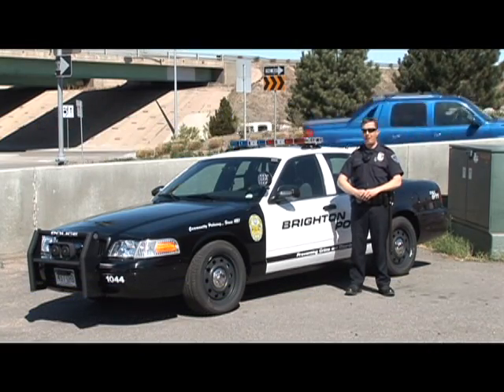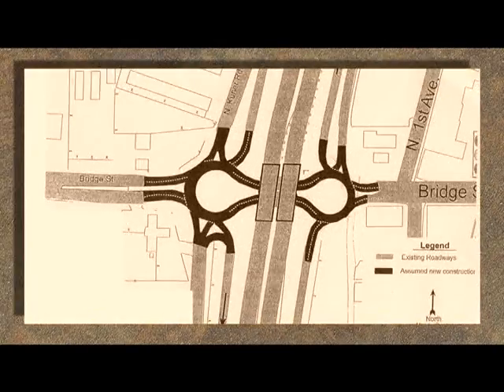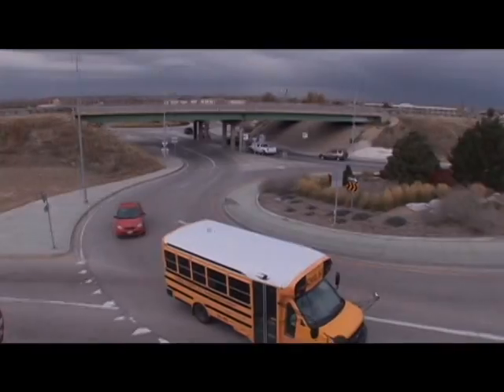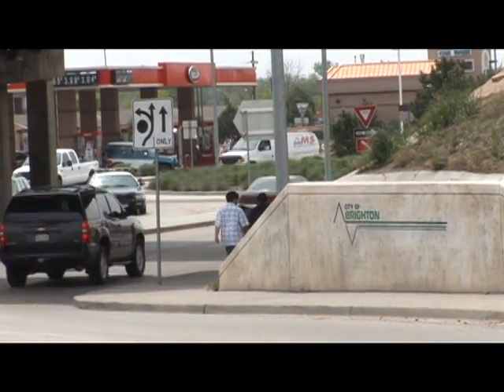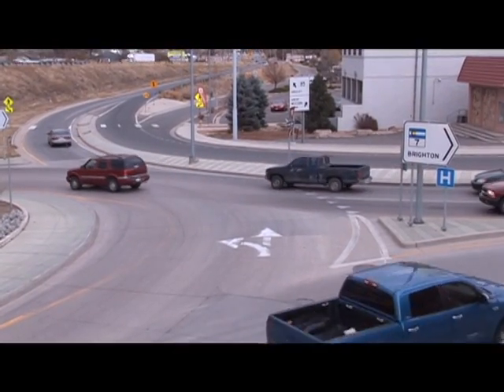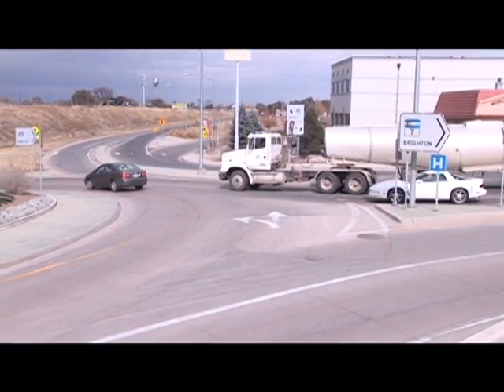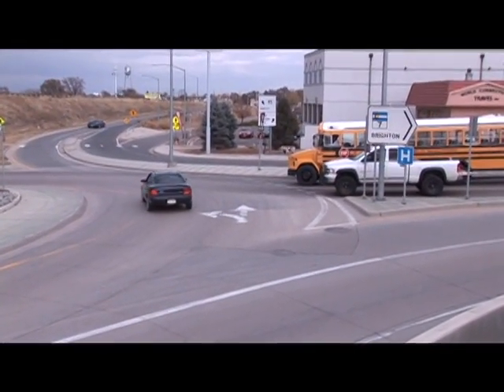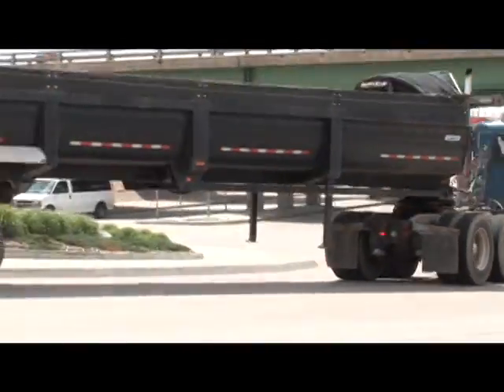Getting There: Brighton Roundabouts In Action (Full)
Age old problems -- such as busy downtown traffic -- sometimes need modern-day solutions. Here, in the City of Brighton, roundabouts have proven to be more than effective in addressing the snarling tie-ups associated with traditional signalized intersections. It's taken awhile for all of us to get used to the roundabout but, with this video, we hope to untangle the misconceptions about this popular trend in traffic safety and show you how to navigate them.